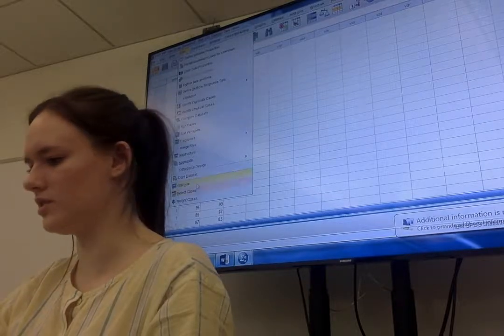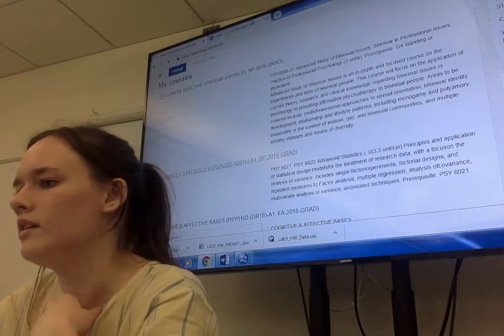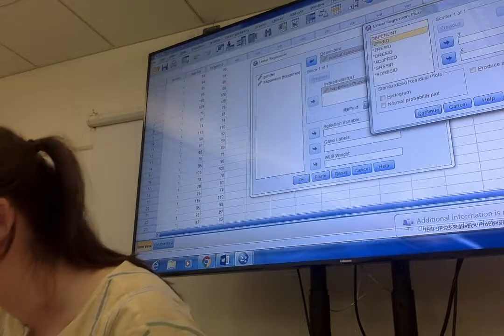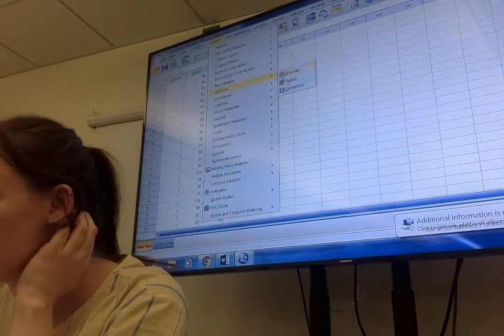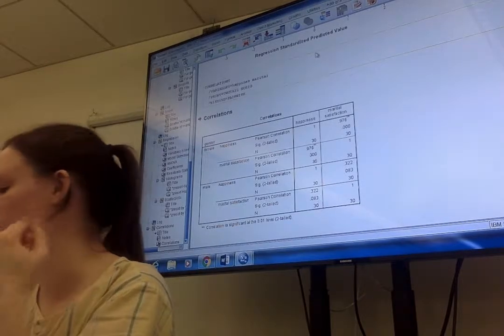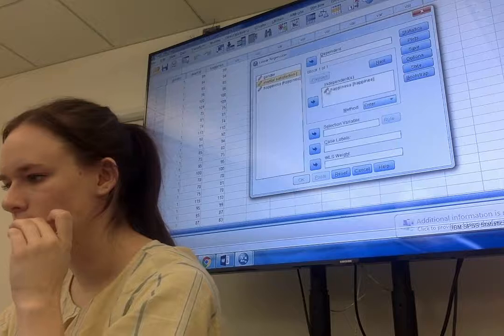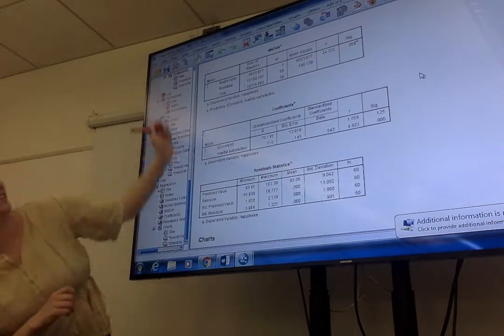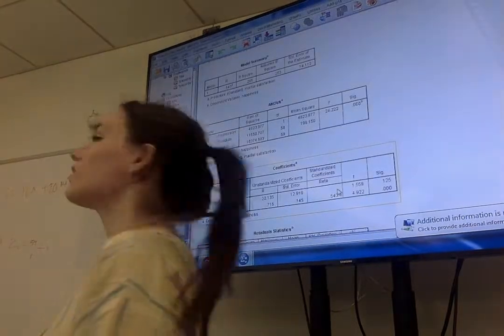DA Lab 2-11-19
Correlation and Linear Regression HW Review